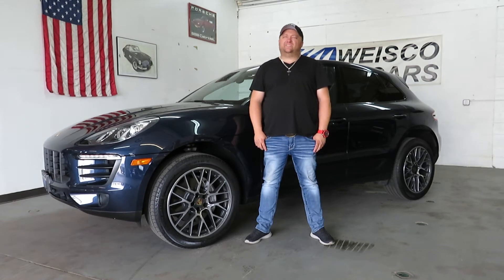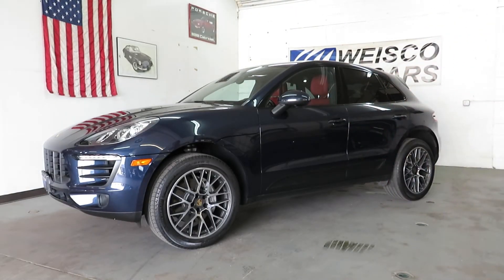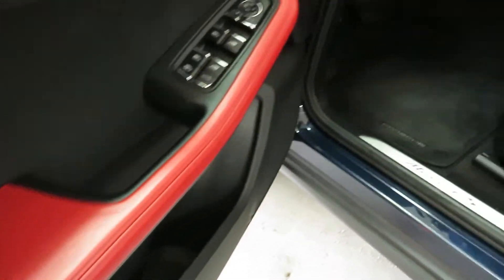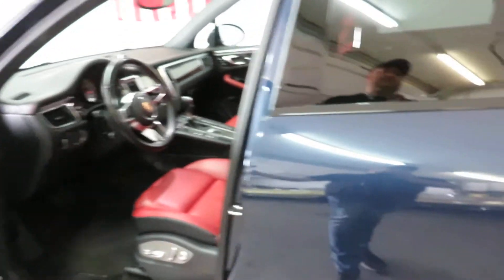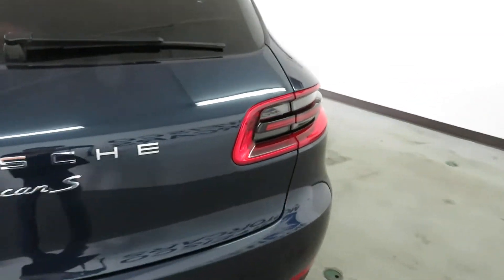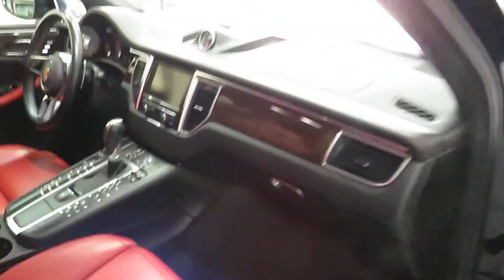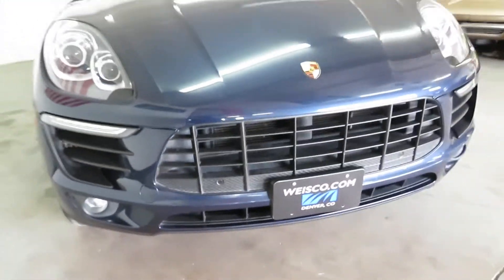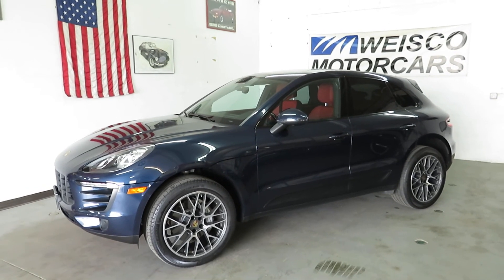2015 Porsche Macan S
for more info on stock